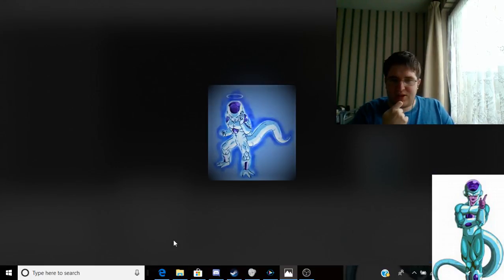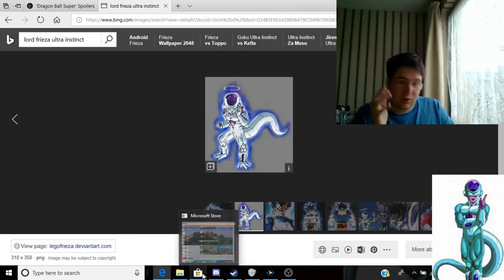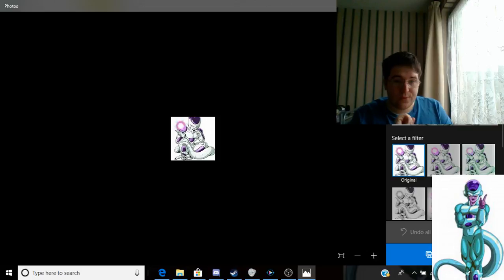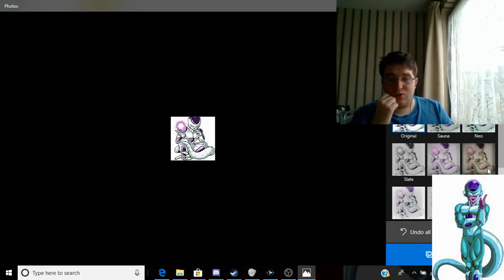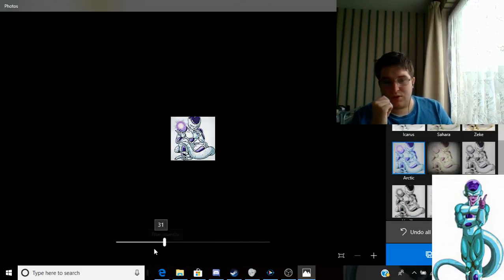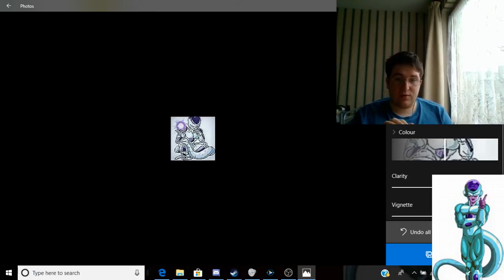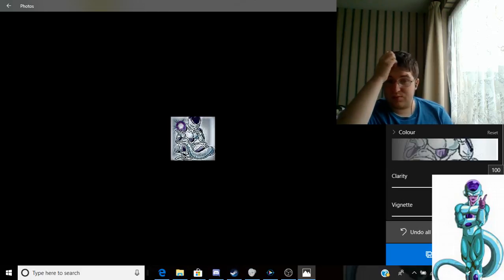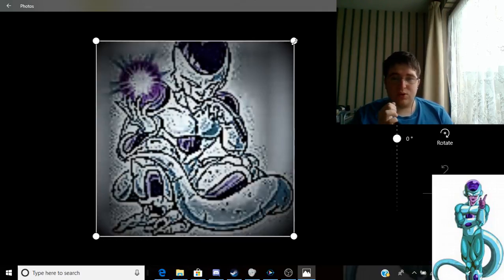dragon ball super facts about frieza and showing you how to you photes 3D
I hope you enjoy this give I made this video for fun